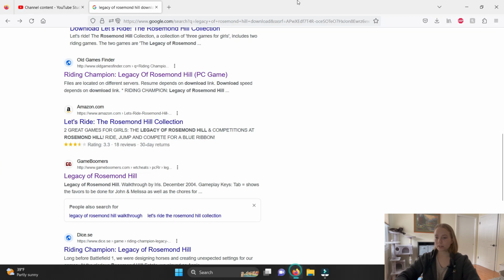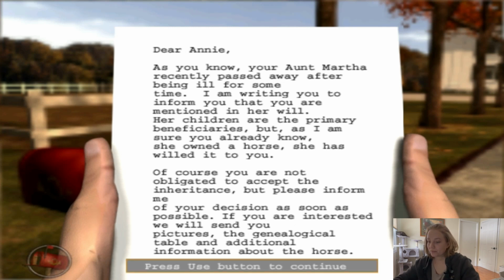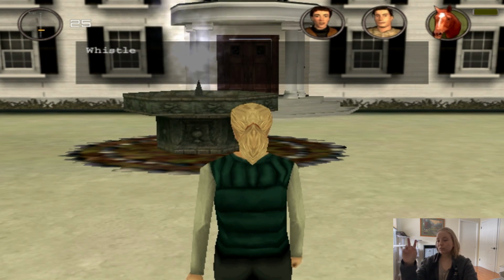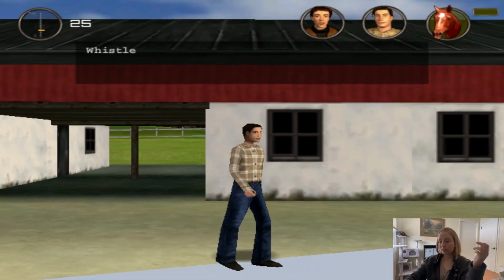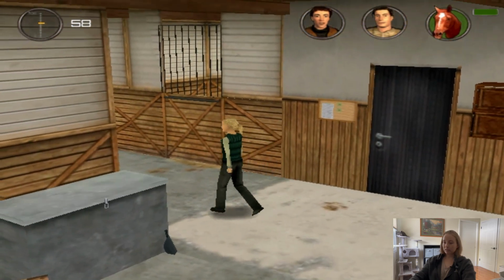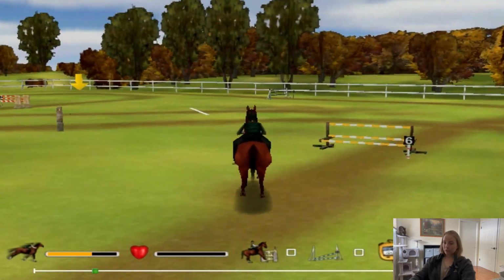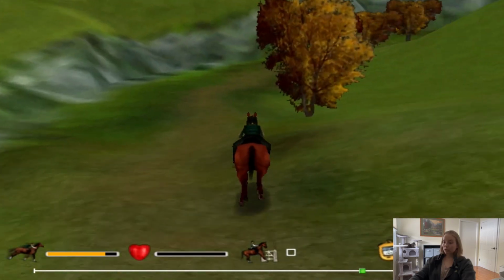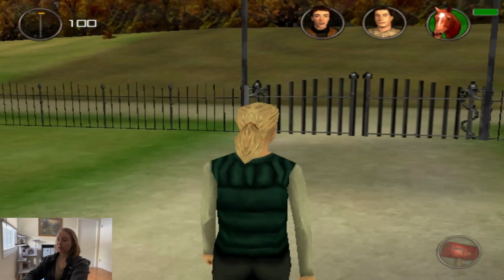Legacy of Rosemond Hill // PART 1 // Rosemond Hill Horse Trials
WELCOME to The Legacy of Rosemond Hill series! With 5 competitions, I've split the gameplay into 5 parts, each with their own video going through the chapter plus the competition. This part includes HOW and WHERE to download this game online, but I can NOT guarentee it will work on all computers! LOVE YOU ALL :)